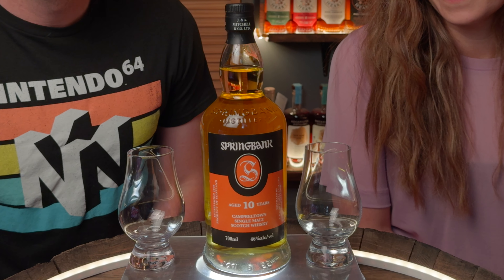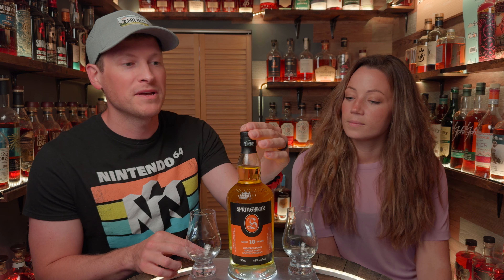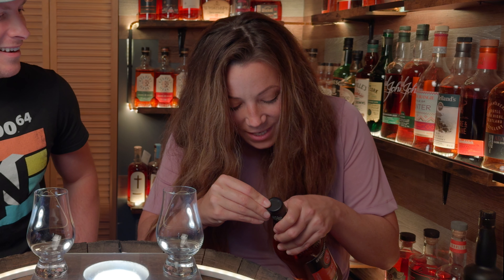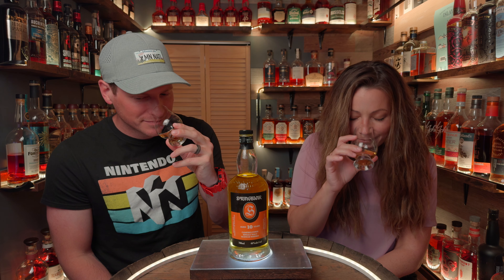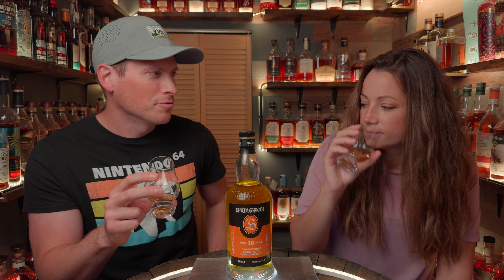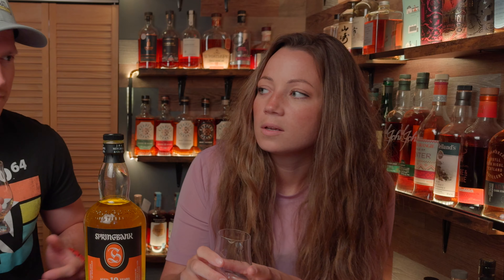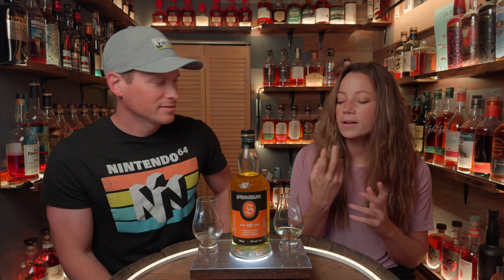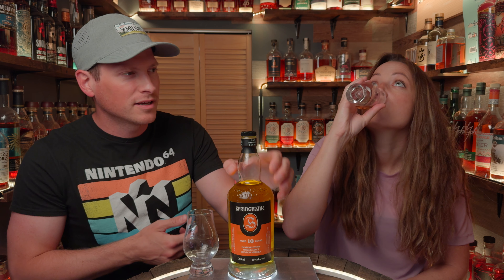Is Our First Springbank A Hit? It's Any Thumb's Guess - SPRINGBANK 10yr CAMPBELTOWN SCOTCH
Springbank - 10yr Campbeltown Single Malt Scotch Whisky 🥃
Campbeltown, Scotland 📍
46%
10yrs 🗓️
Non-chill filtered ✅
Natural color ✅